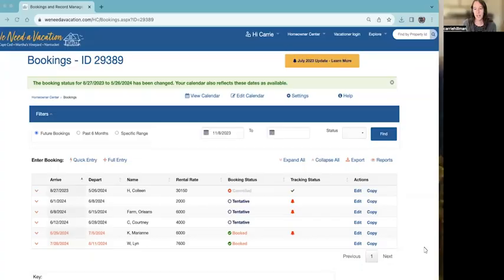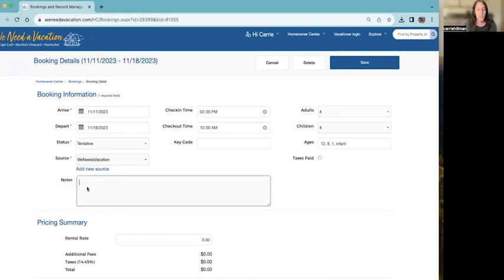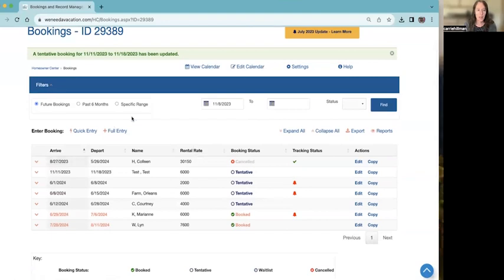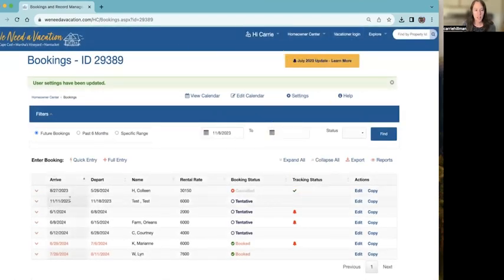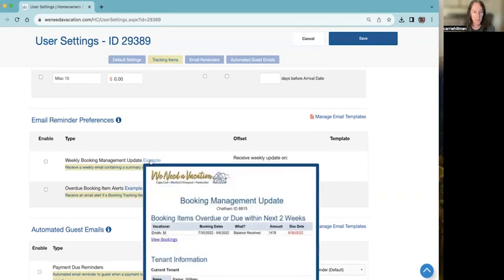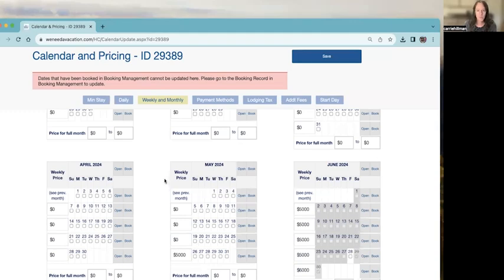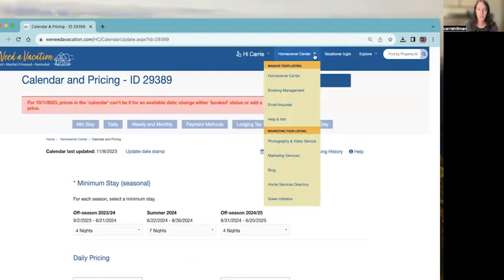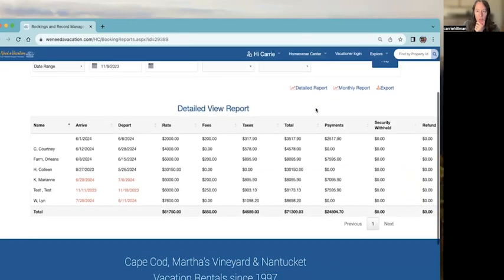Office Hours: Booking Management